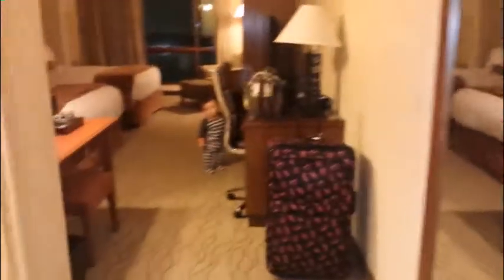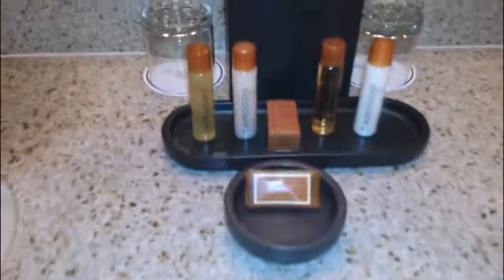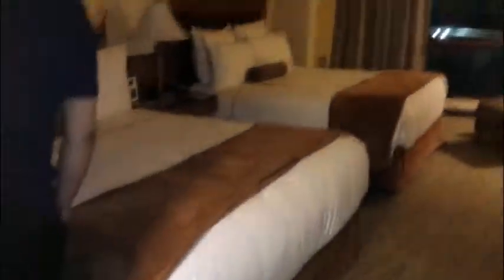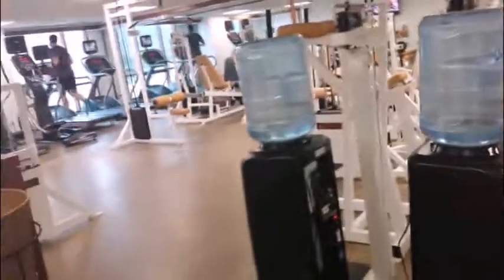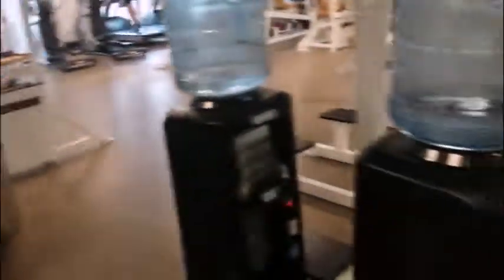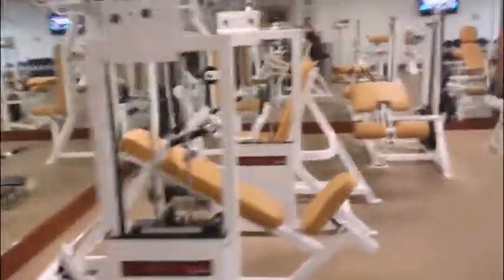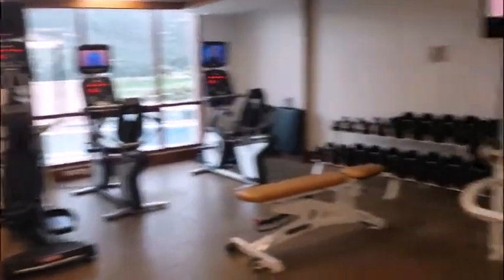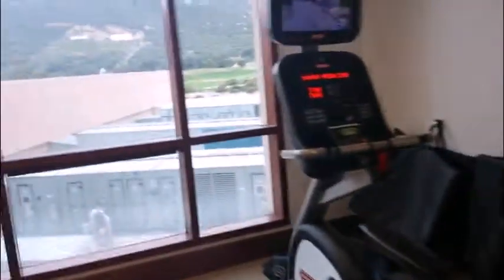PECHANGA RESORT AND CASINO ROOM AND GYM TOUR